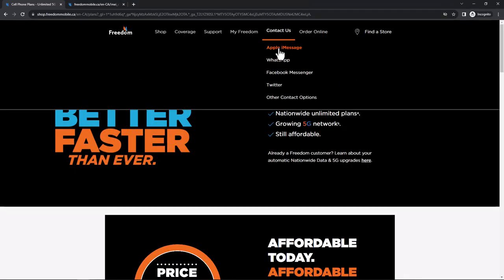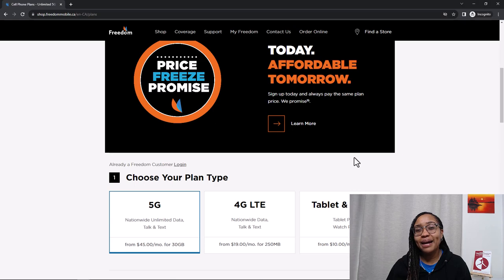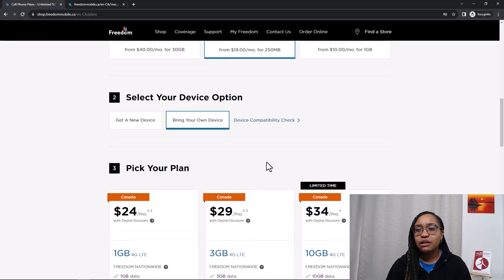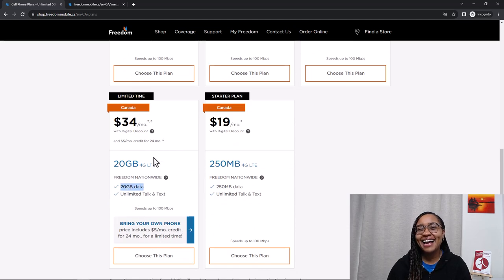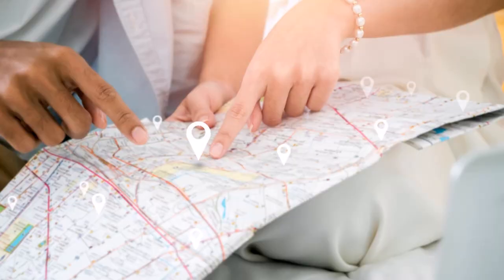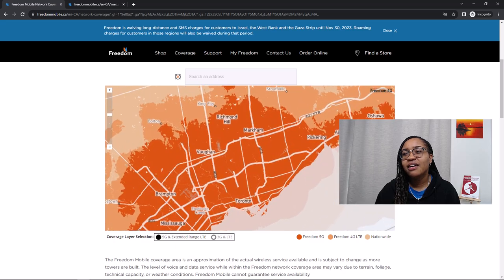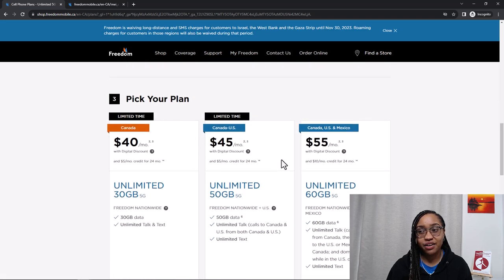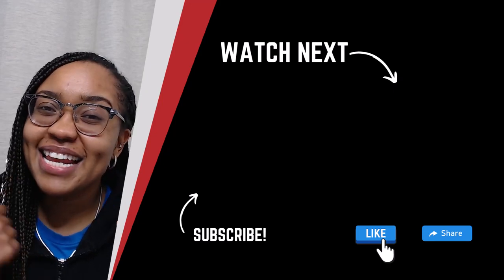Very Affordable Phone Company for Newcomers & International Students in Canada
Are you a newcomer or international student in Canada? Studying in Canada? Learn about affordable phone plans for international students on a budget. Discover why the phone company I personally use is the perfect phone company for you! There have many options, easy communication methods and very very affordable. I have been using this company for 10 years and will continue to! We'll explore this company's plans, coverage, and benefits tailored to your needs.

CHAPTERS

Two important questions to ask before deciding on a phone provider: (0:00)
The phone provider I recommend: (0:36)
Communicate with Freedom via WhatsApp: (1:34)
Phone compatibility & pricing plans: (2:14)
How much phone data do you really need: (5:52)
Data and phone coverage across Canada: (7:30)
Save 25$ and how much to budget for monthly with Freedom: (10:24)

HI! I'M SO GLAD YOU FOUND OUR CHANNEL! I HOPE YOU WILL STICK AROUND BECAUSE WE WOULD LOVE TO HAVE YOU AS A NEW SUBSCRIBER! HERE YOU CAN FIND TONS OF VIDEOS THAT INCLUDE IMMIGRANT EXPERIENCES, CANADIAN IMMIGRATION PROCESSES, CANADA COST OF LIVING AND MORE!

Coming to Canada As An International Student? Or already here? Then this playlist is for you

New to Immigration? Check out the How to Move to Canada video & blog post: